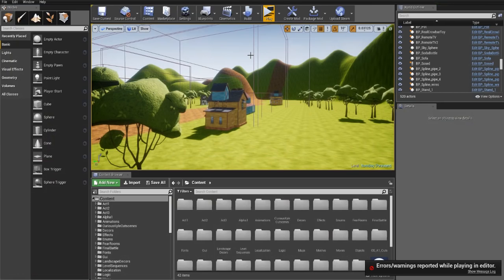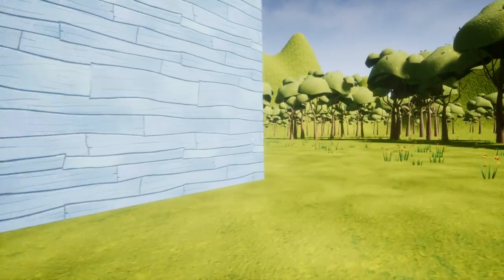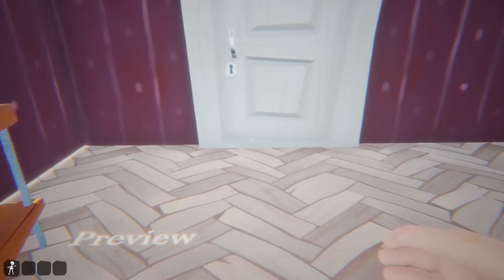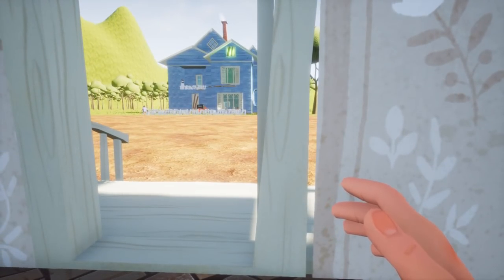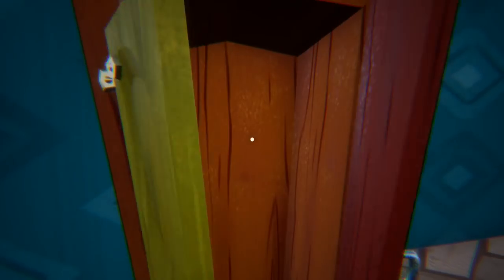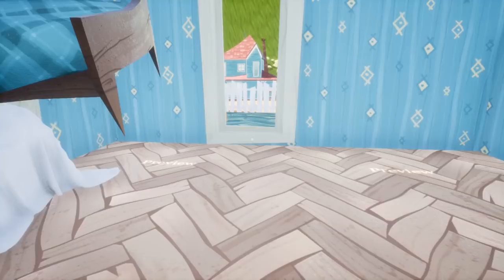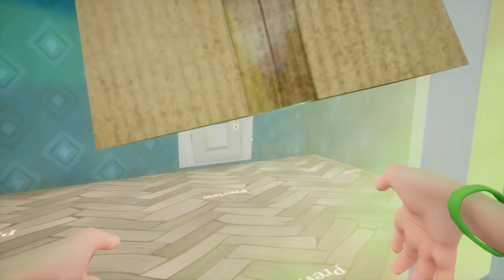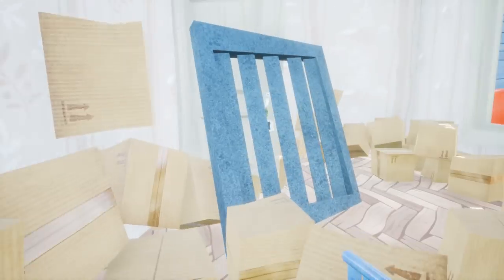THE PRE - ALPHA IN AN ALTERNATE DIMENSION! (Hello Neighbor Mods)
If the Hello Neighbor Pre-Alpha was in an alternate dimension... It might have looked like this.

This map was made by my good buddy Twisted_Thing! I really enjoyed this one!